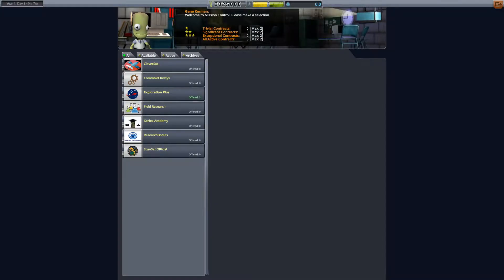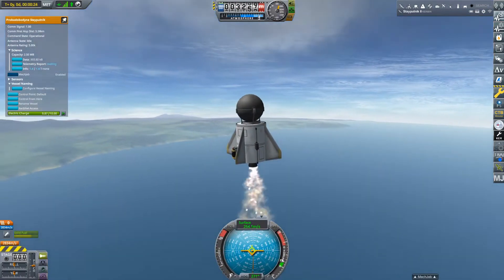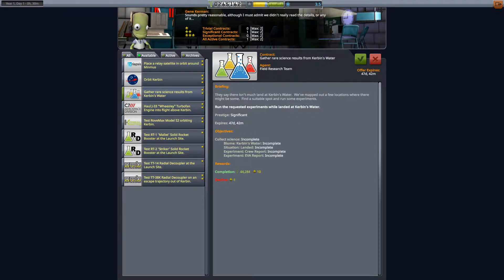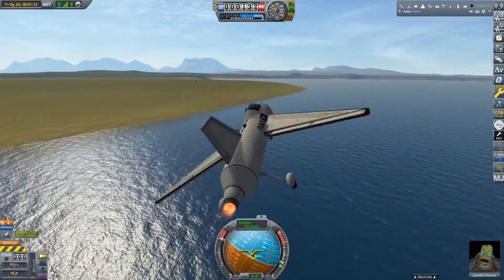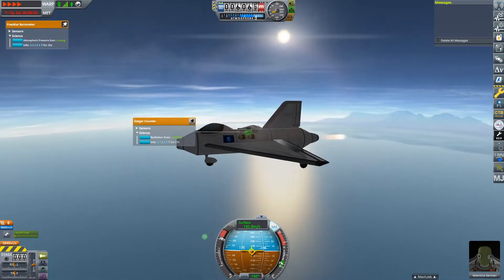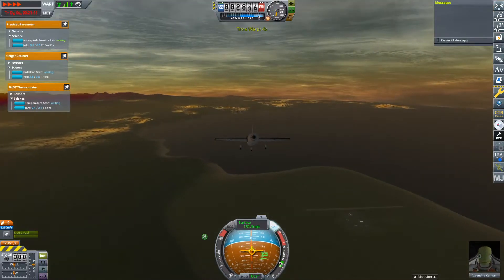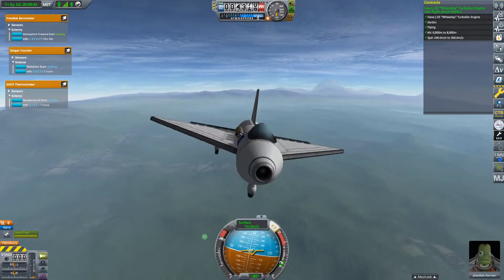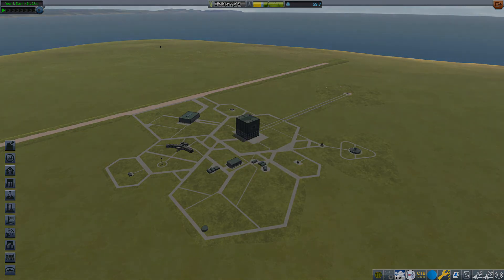Last-Second Bail Out! - Modded Career #1 - Kerbal Space Program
In this video, I launch my campaign's first sounding rockets and planes!

Mods:
AlphaMensae's Modular Launch Pads (ModularLaunchPads 2.1.2)
Astronomer's Visual Pack (AstronomersVisualPack 2:v4.05)
Astronomer's Visual Pack-2k Textures (AVP-2kTextures v1.11)
B9 Part Switch (B9PartSwitch v2.17.0)
Breaking Ground (BreakingGround-DLC 1.5.1)
CommNet Relays (ContractConfigurator-CommNetRelays v2.1.0)
Community Resource Pack (CommunityResourcePack 1.4.2)
Community Tech Tree (CommunityTechTree 1:3.4.3)
Contract Configurator (ContractConfigurator 1.30.5)
Contract Pack: Clever Sats (ContractConfigurator-CleverSats 1.4)
Contract Pack: Exploration Plus (ContractConfigurator-ExplorationPlus 2.0.1)
Contract Pack: Field Research (ContractConfigurator-FieldResearch 1.2.2)
Contract Pack: Kerbal Academy (ContractConfigurator-KerbalAcademy 1.1.10)
Crew R&R (CrewQueueTwo 1.1.11)
Crowd Sourced Science (CrowdSourcedScience v6.0)
Environmental Visual Enhancements (EnvironmentalVisualEnhancements 3:1.10.1-3)
ID Flags and Decals (IDFlagsandDecals 1.4)
Kerbalism - Default Config (Kerbalism-Config-Default 3.12)
Precise Node (PreciseNode 1.2.11.1)
Procedural Fairings (ProceduralFairings 1:v1.8.3)
Reentry Particle Effect Renewed (ReentryParticleEffect 1.9.1.1)
REPOSoftTech-Agencies (REPOSoftTech-Agencies V1.5.8.0)
ResearchBodies (ResearchBodies 2:V1.12.0)
UnKerballed Start (UnKerballedStart 1.2.0)